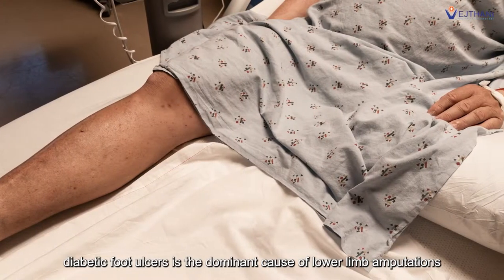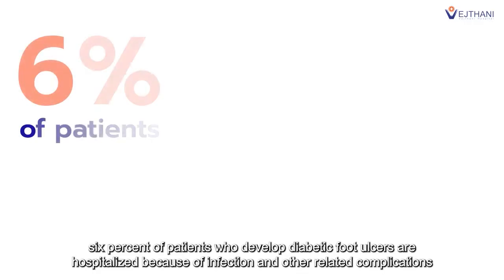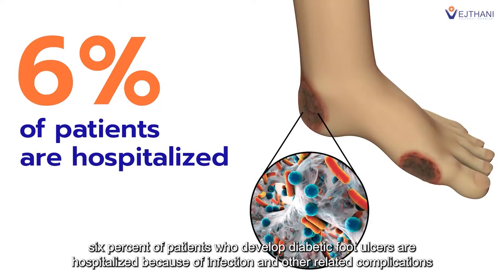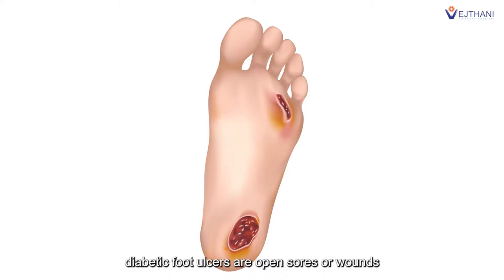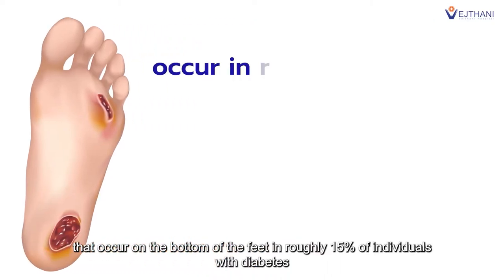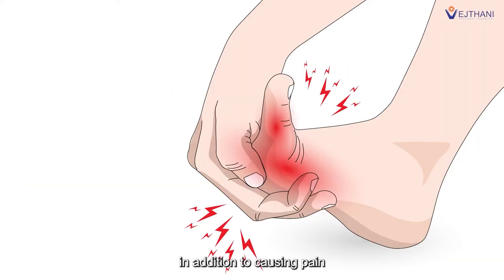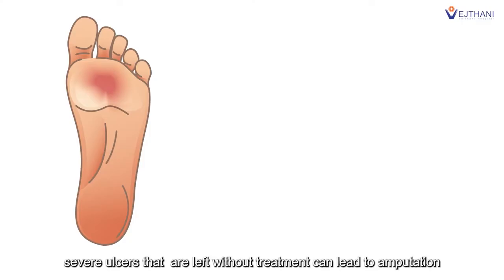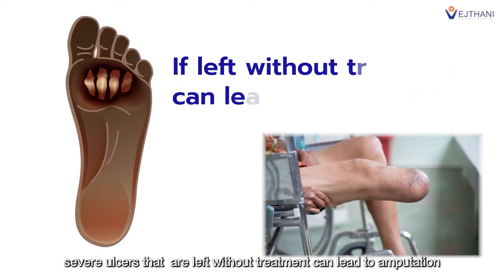A loss of limb from Diabetic Foot Ulcer is completely preventable, if treated early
“Diabetic Foot Ulcer can be cured, if the cause is accurately diagnosed”, said Dr. Taweesak Srikummoon, a surgeon specialized in treating diabetic foot ulcers for more than 20 years in over 5000 cases.

The leading objective of treating foot ulcer is to promptly heal the condition. The faster the healing process, the lesser the chance of infection.

Early detection of diabetic foot ulcer is the best way to prevent a loss of limb.